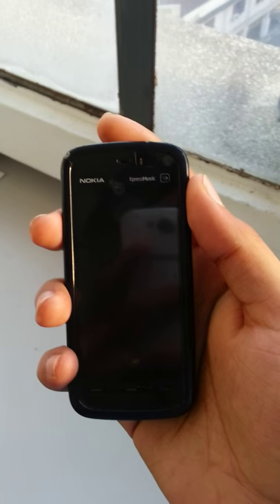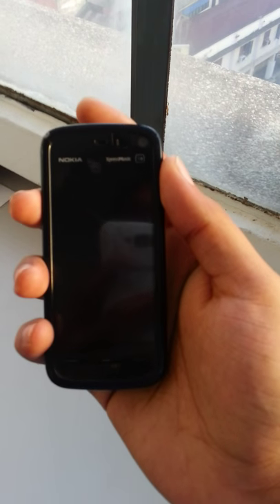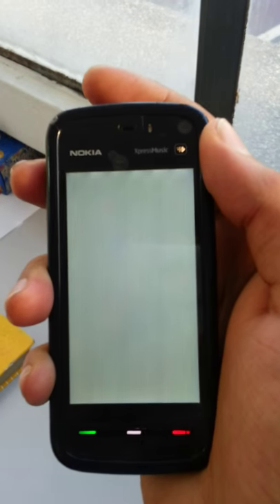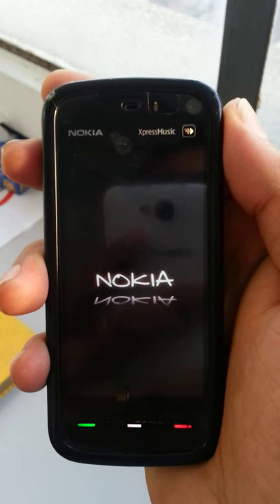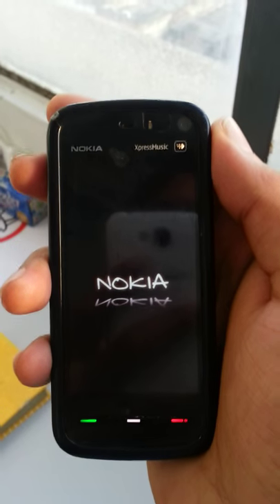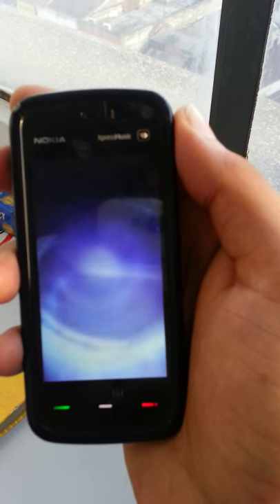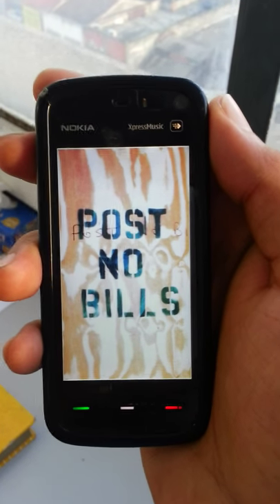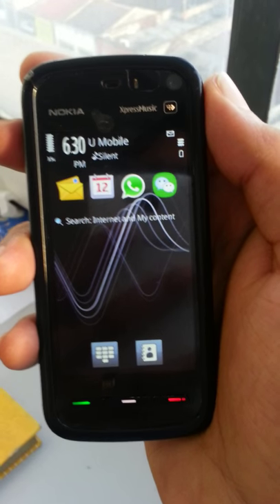Funny Phone prank - Sony Ericsson & Nokia Mix Phone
This Nokia Phone was owned by a friend of me (MJ) and he was actually complaining about some internet connection in the phone, as i tried to restarted the phone to make sure its working i notice this totally unexpected startup of the phone haha!

for more technology news!